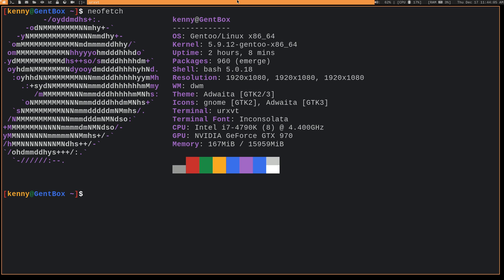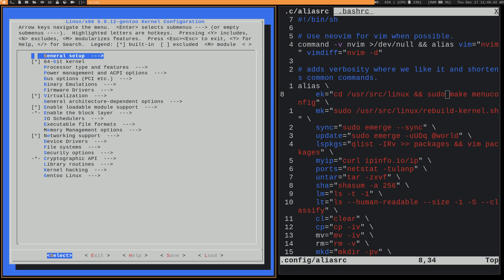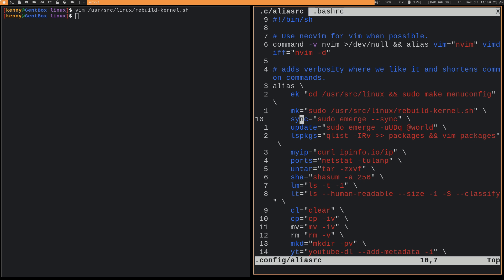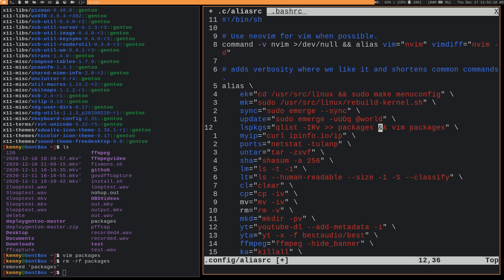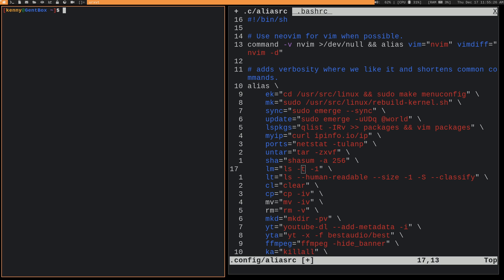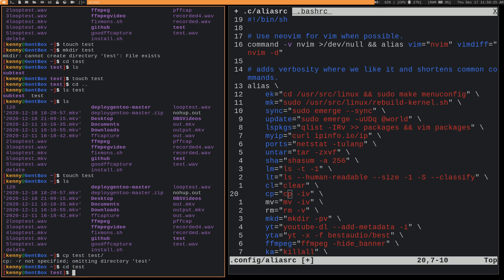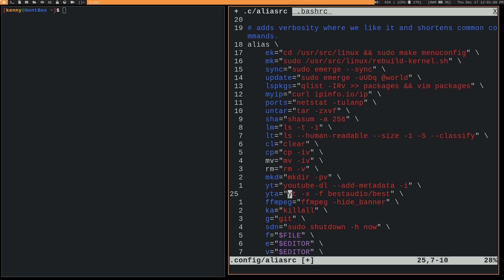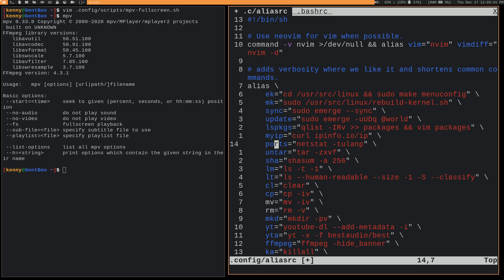Save Time on the Command Line With Aliases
helpful bash aliases.

Monero
45F2bNHVcRzXVBsvZ5giyvKGAgm6LFhMsjUUVPTEtdgJJ5SNyxzSNUmFSBR5qCCWLpjiUjYMkmZoX9b3cChNjvxR7kvh436

Dash
Xh9PXPEy5RoLJgFDGYCDjrbXdjshMaYerz

Zcash
t1aWtU5SBpxuUWBSwDKy4gTkT2T1ZwtFvrr

Chainlink
0x0f7f21D267d2C9dbae17fd8c20012eFEA3678F14

Bitcoin Cash
qz2st00dtu9e79zrq5wshsgaxsjw299n7c69th8ryp

Etherum Classic
0xeA641e59913960f578ad39A6B4d02051A5556BfC

USD Coin
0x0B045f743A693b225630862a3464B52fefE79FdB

bc1qyj5p6hzqkautq4d3zgzwfllm7xv9wjeqkv857z

Ethereum
0x35B505EB5b717D11c28D163fb1412C3344c7684d

Litecoin
LQviuYVbvJs1jCSiEDwWAarycA4xsqJo7D

DOGE
D7MPGcUT4sXkGroGbs4QVQGyXqXd6QfmXF